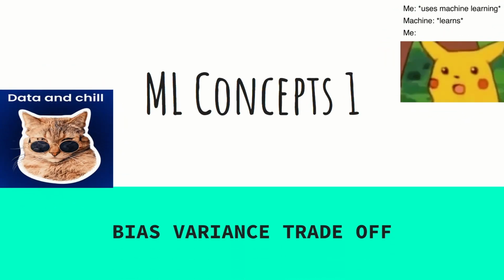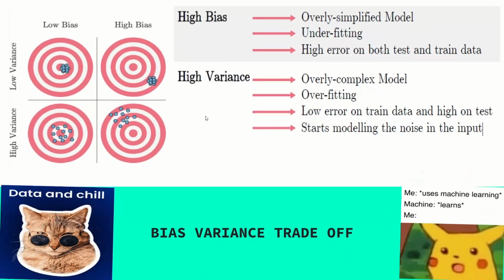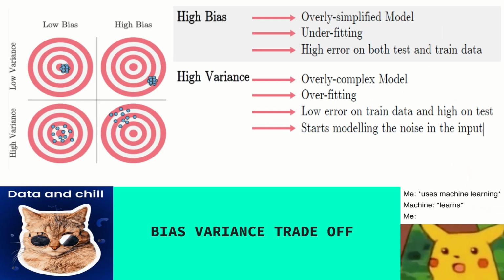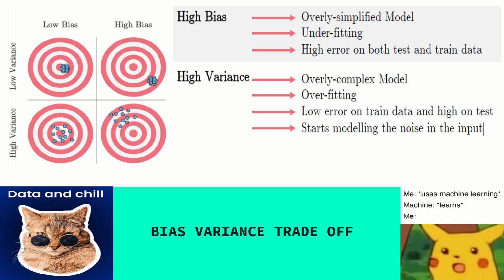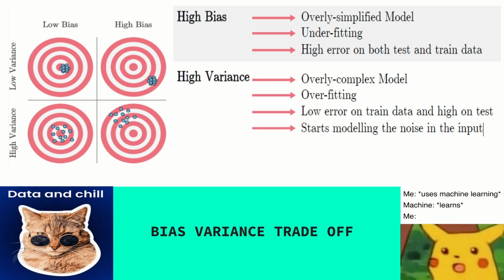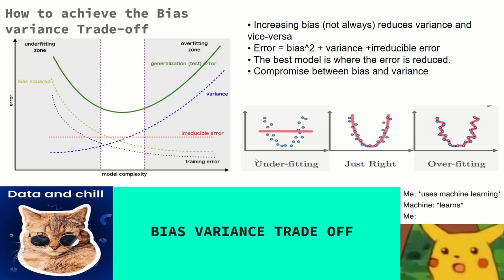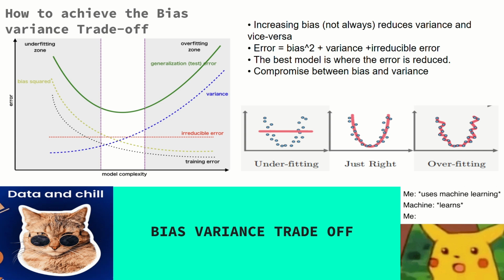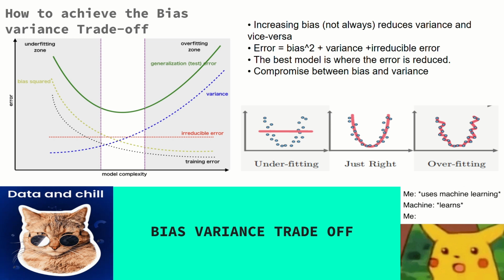Machine Learning Concepts 1(Bias- Variance Trade off)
In this comprehensive video, we delve into the fundamental concepts of machine learning, breaking down complex topics into easily understandable concepts. From supervised and unsupervised learning to bias-variance trade-off and ensemble methods, we cover it all. Whether you're a beginner looking to grasp the basics or an experienced practitioner seeking a refresher, this video has something for everyone. Join us on this journey to demystify machine learning and unlock the potential of data-driven decision-making.